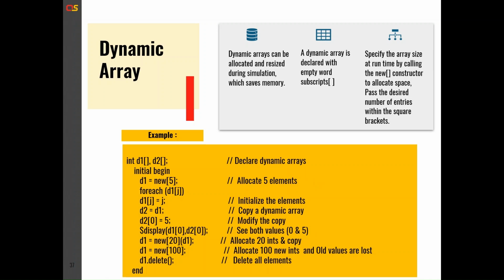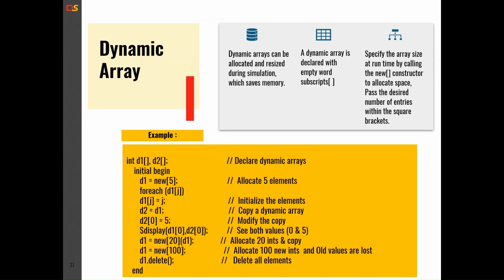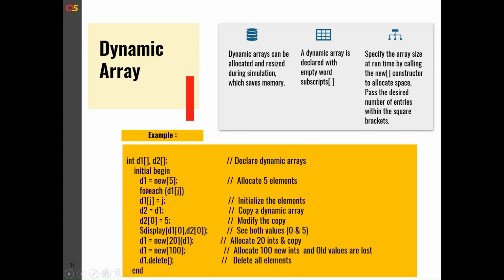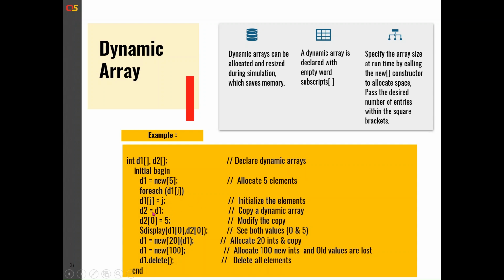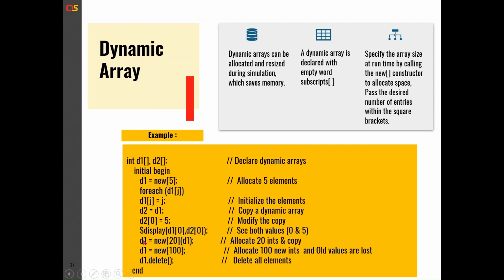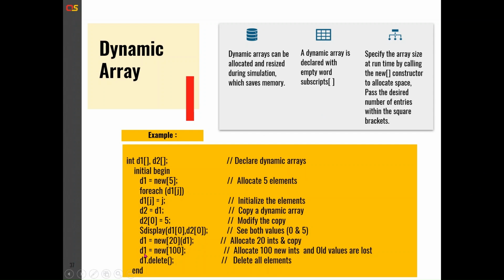SystemVerilog: Dynamic Array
Dynamic arrays in SystemVerilog are resizable arrays whose size can be determined and adjusted during runtime, making them ideal for handling variable-sized data in hardware design and verification.

For the complete course, visit our Udemy channel to dive deeper into SystemVerilog and Verification Concepts.